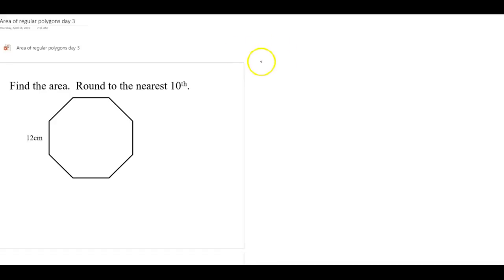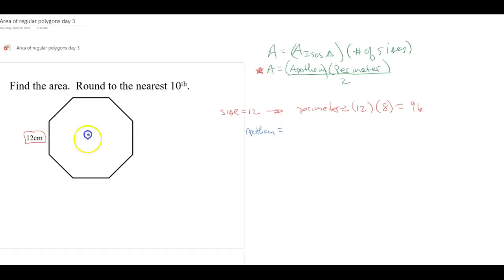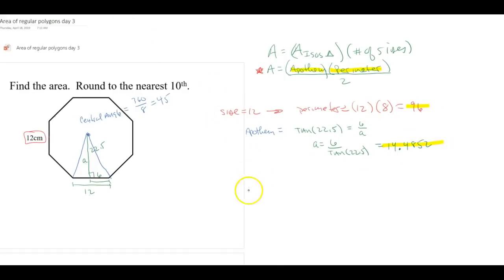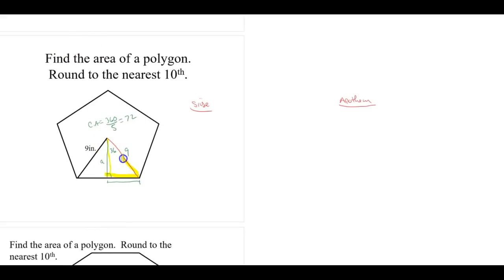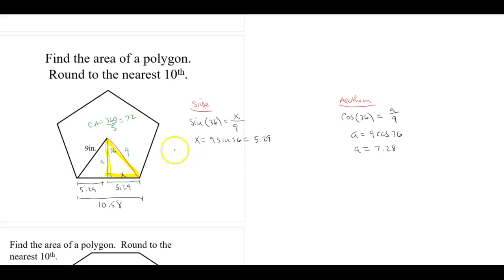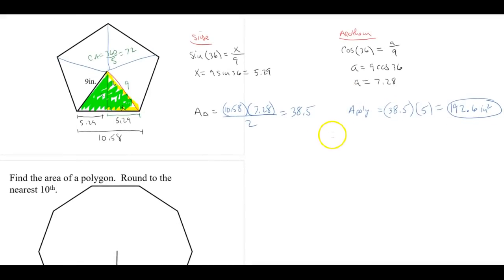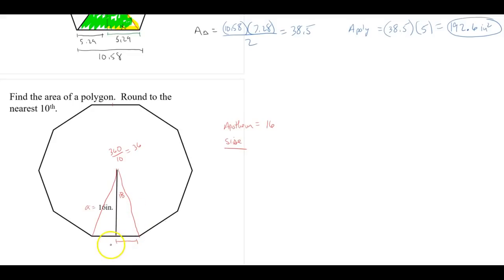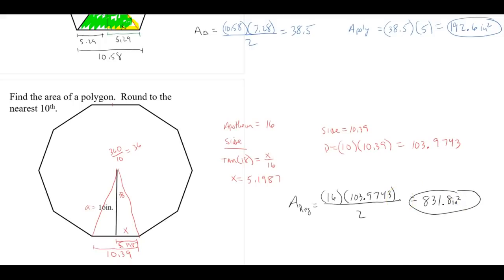Area of Regular Polygons Day 3